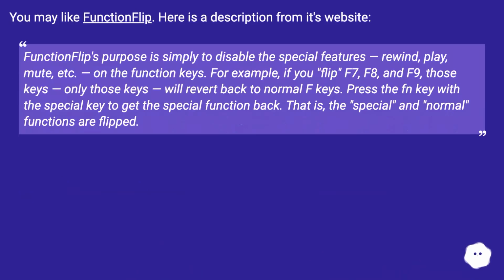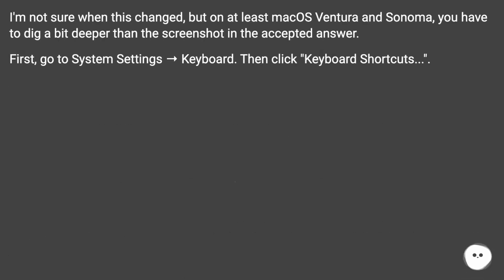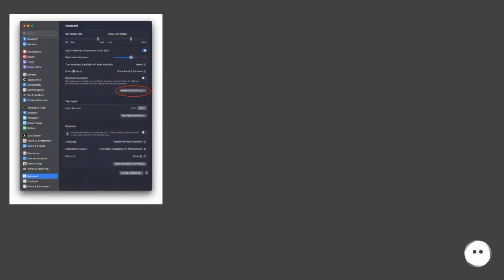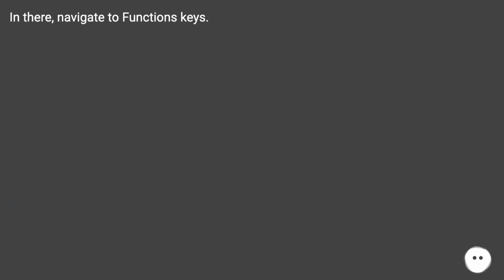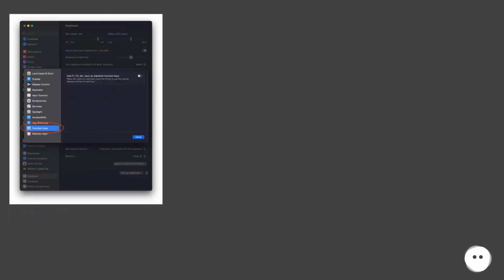Is there a function key lock or something like that on a Mac?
Chapters
00:00 Is There A Function Key Lock Or Something Like That On A Mac?
00:24 Accepted Answer Score 31
00:39 Answer 2 Score 3
01:09 Answer 3 Score 1
01:26 Answer 4 Score 22
01:51 Thank you